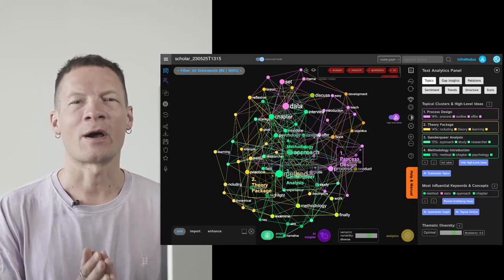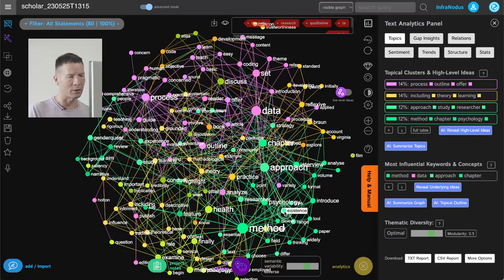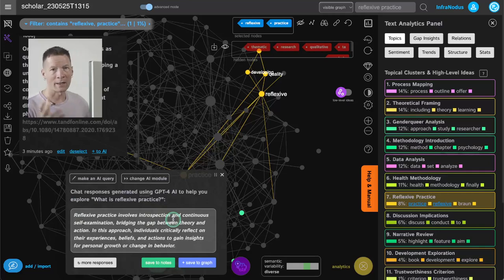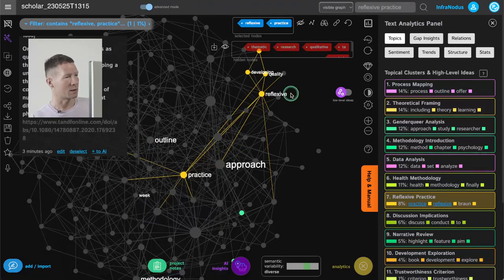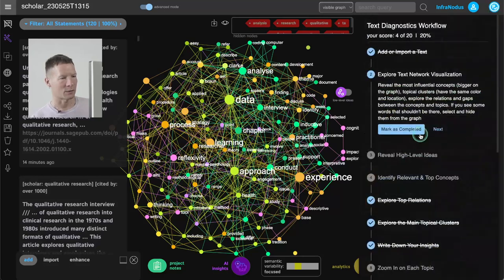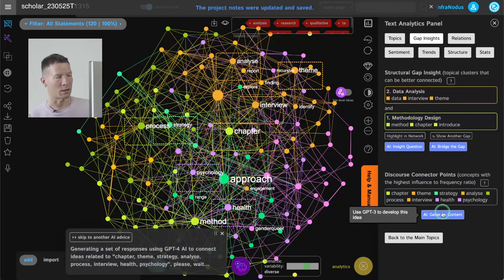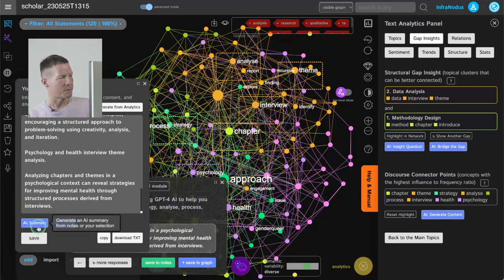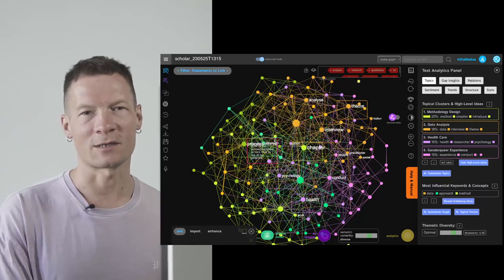Visual AI Research Tool: Google Scholar, ChatGPT and Elicit Combined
In this video, I demonstrate how you can combine text network analysis with GPT-4 AI using InfraNodus research tool in order to get an overview of any topic.

Unlike other tools, like ChatGPT and Elicit, you can use the text visualization to reveal the most relevant patterns and — more importantly — the gaps between them and then use the built-in AI to retrieve the main topics and research questions that can help you move this field further. This makes it much easier to understand the context first to know what questions to ask.

In this video, I'm using the results from Google Scholar (although you can also use PubMed, Arxiv, and PLOS data or your own list of abstracts or papers). The basic workflow is to visualize the main ideas around a certain topic (in our case: thematic analysis and qualitative research) and then use the graph in order to know what questions we can send to the built-in GPT-4 AI to generate interesting research ideas.

Timecodes:
0:00 Introduction
0:41 Scientific discourse analysis via Google Scholar
1:11 InfraNodus algorithm explanation
2:26 Analyzing a topic using a text network
2:40 💡Hint #1: Remove the search terms to see the context around
3:27 💡Hint #2: Reveal interesting patterns and concepts in a text graph
4:20 💡Hint #3: Writing down project notes (coding)
4:54 💡Hint #4: Look at the periphery of ideas for interesting concepts
5:39 💡Hint #5: Reveal high-level ideas using GPT-4 AI
6:44 💡Hint #6: Focus on high-level ideas at the periphery to avoid generic insights
7:36 💡Hint #7: Ask GPT-4 AI a freeform question to clarify your insights
9:53 💡Hint #8: Import more specific data from Google scholar
10:54 Filtering search results by specific search query
11:42 💡Hint #9: Zooming Out / Zooming In — Finding a new topic to focus on
11:56 Finding relations between concepts
12:25 💡Hint #10: Using GPT-4 AI model to connect ideas in a new way
13:20 The mushroom analogy — picking ideas in the forest of science
14:04 💡Hint #11: Structural gaps — connecting interesting topics
15:58 Human-in-the-loop AI workflow: feeding AI questions  back to itself
18:08 💡Hint #12: Discourse connector points — how to embed your ideas into an existing discourse
20:30 Generating a summary of your research notes using the AI
21:23 Generating an article outline
21:55 Conclusion: summary of the workflow